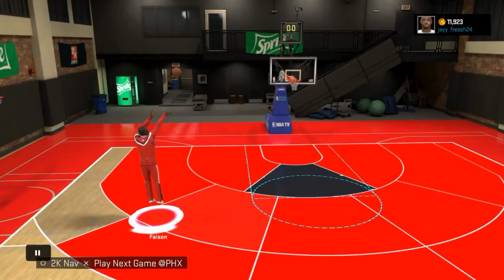How to Shoot Better in NBA 2k15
This is how to get the best results shooting in Mypark, MyCareer, & Jordan Rec Center